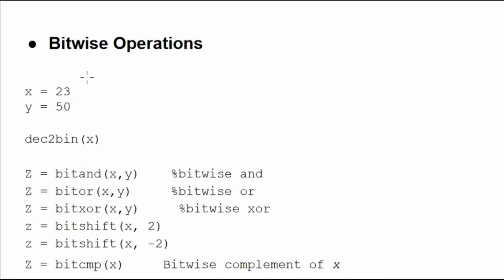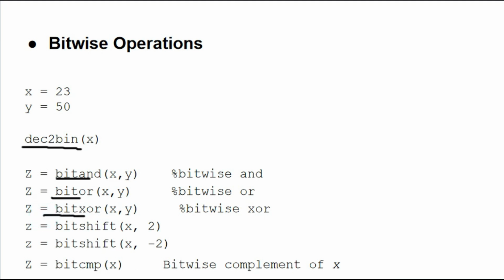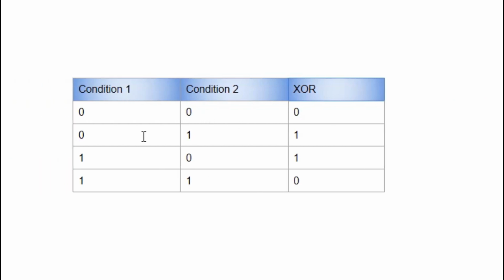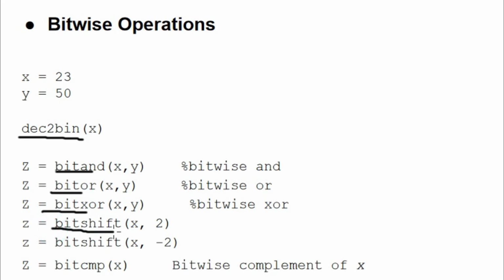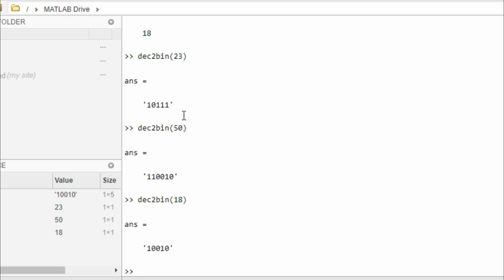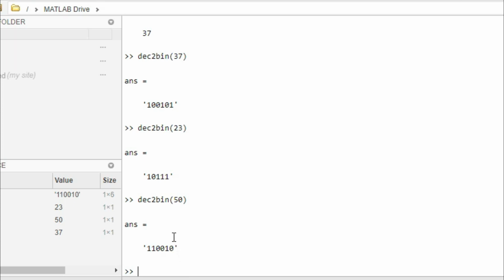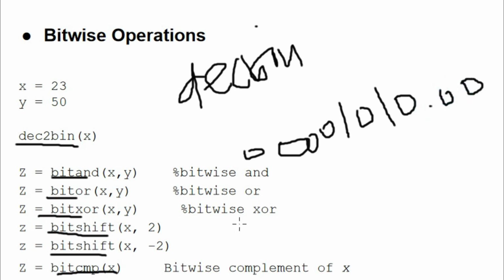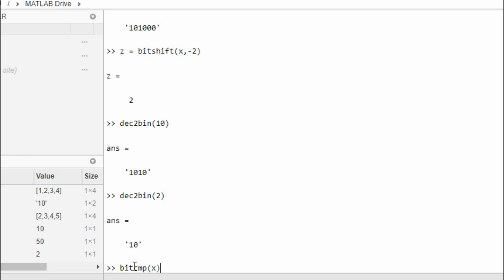#10 MATLAB Tutorial for Beginners | Bit-wise Operators in MATLAB